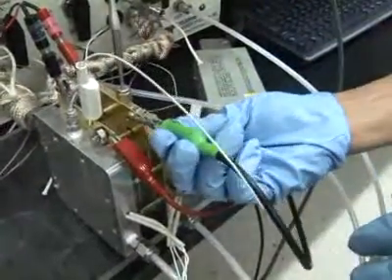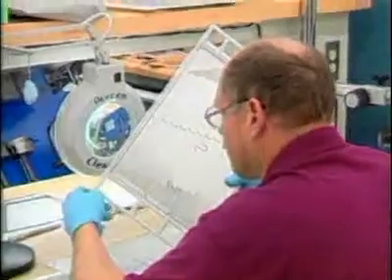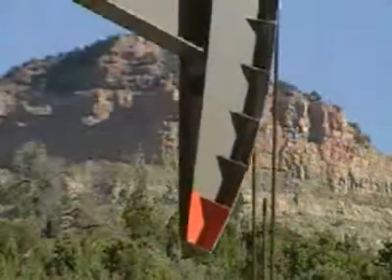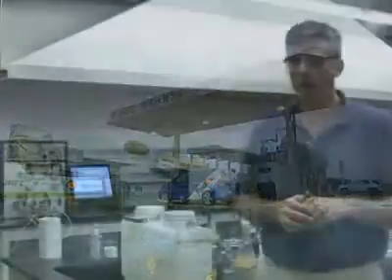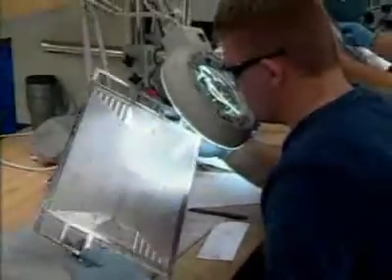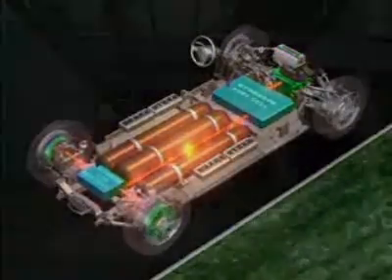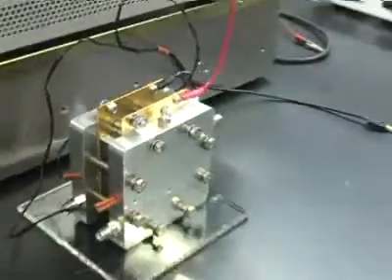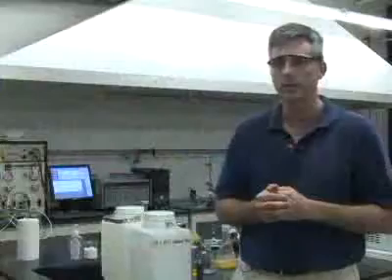HowStuffWorks Videos How Fuel Cells Work.flv